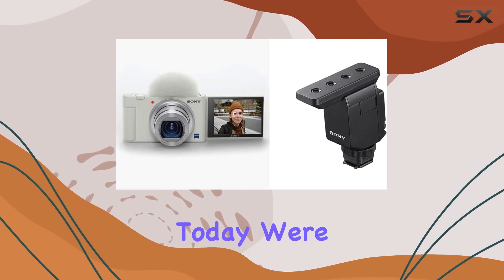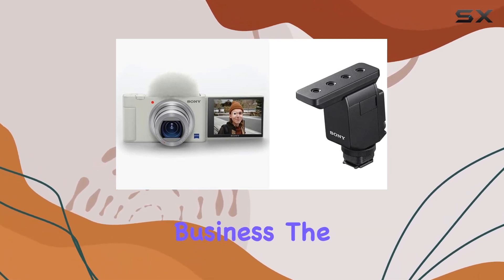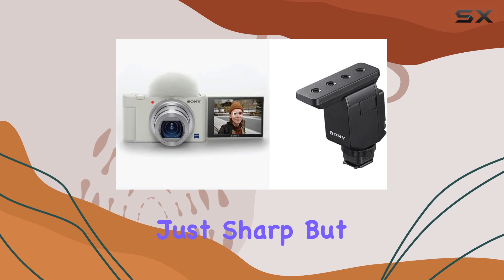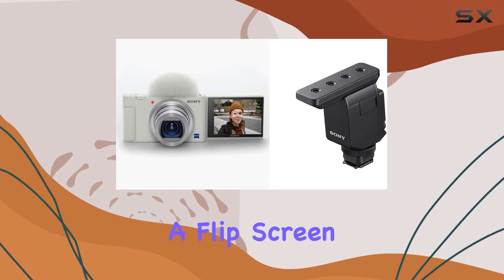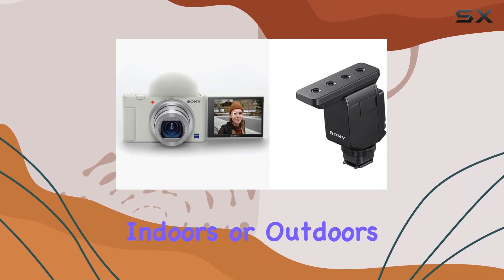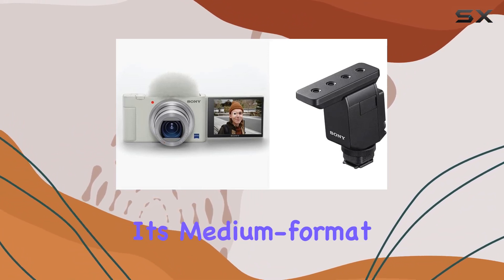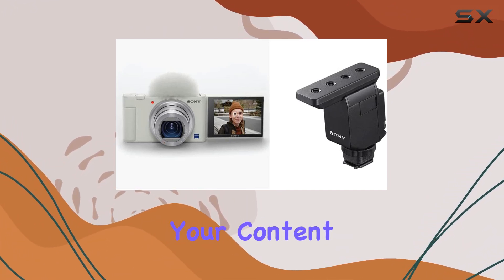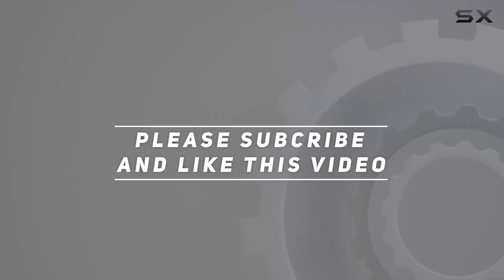Unleashing the Power of Sony ZV-1: A Comprehensive Review!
0:00 Intro
0:06 Review

Things that we mentioned in this video:
Sony ZV-1 Digital Camera : B0BFV2N1ZK